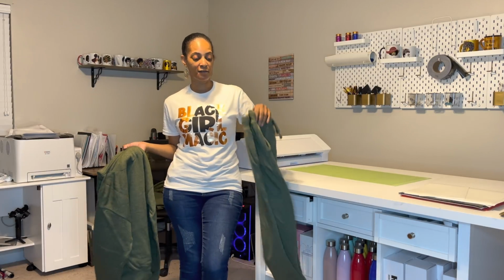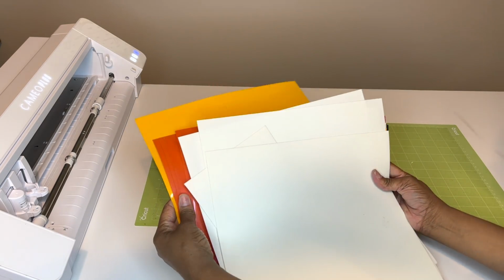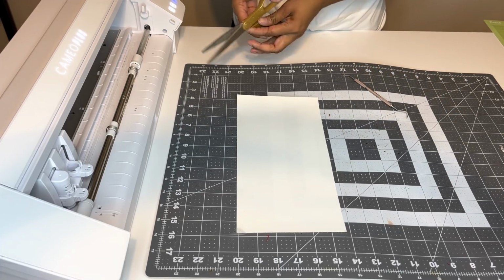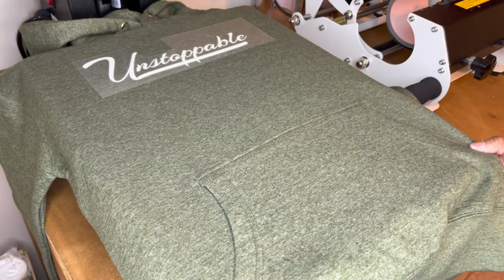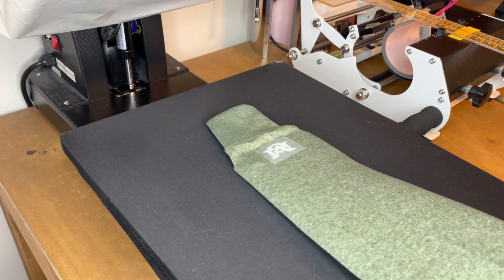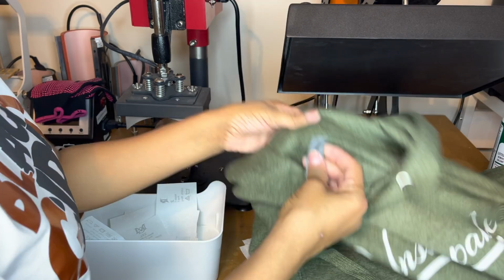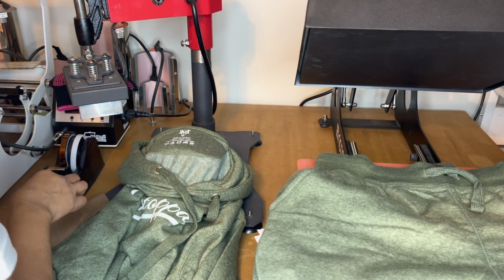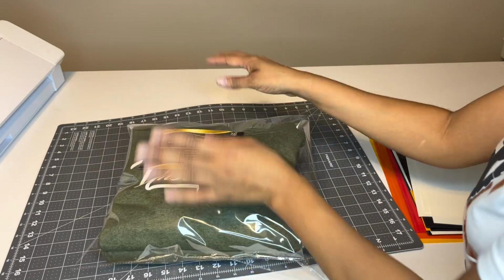Making My Custom Sweat Suits for my Clothing Brand At Home! with Custom Neck Labels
Today I'm Making My Custom Sweat Suits for my Clothing Brand At Home! Here is how I Brand my own clothing at home, make my own neck labels and package my sweat suits for my Christian clothing brand.

Heat Transfer Warehouse Products used:
Strip Flock Pro
Cameo 4 Plus

Creative Fabrica All Access for Designs, bundles, fonts and more!
1 Month $1.00 Subscription Special

My Heat Press:
Heat Press HPN 16X20 Slide Out Drawer Auto Open:
Tee Square It Ruler ! and Logo Pocket  GRID! (Look Under Heating Supplies to find  it!  It comes up!